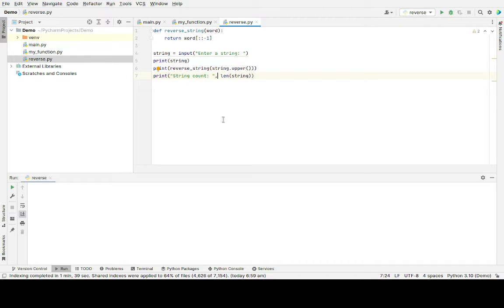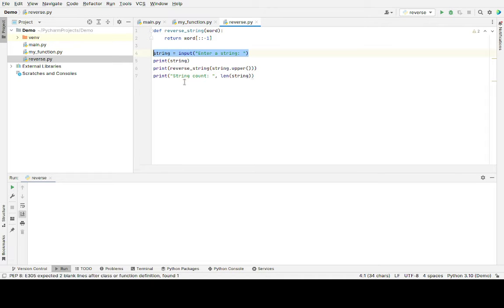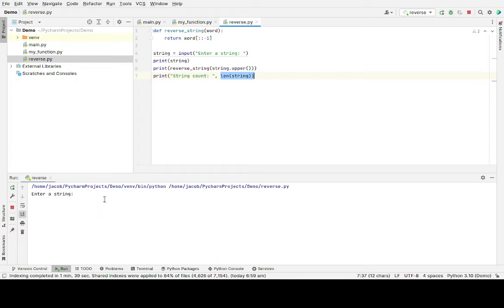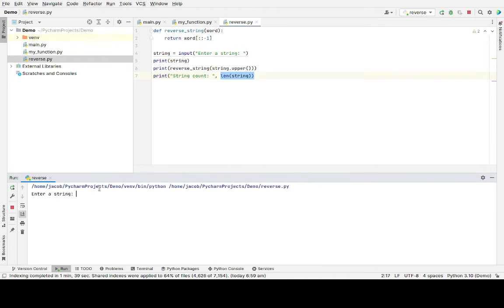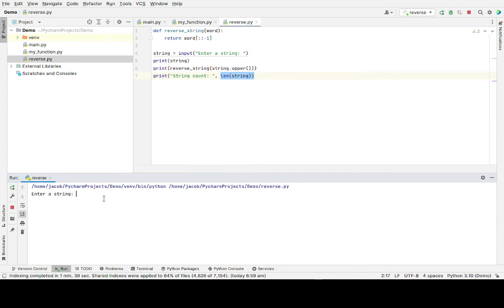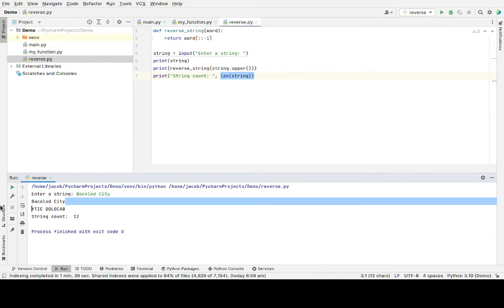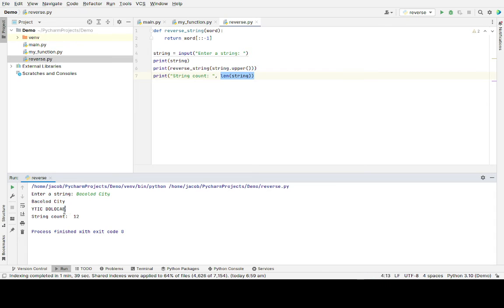Reverse a String Using a Function in Python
A program that will reverse the given string and convert it into upper case format and count the number of characters using python programming language.

GCash Account